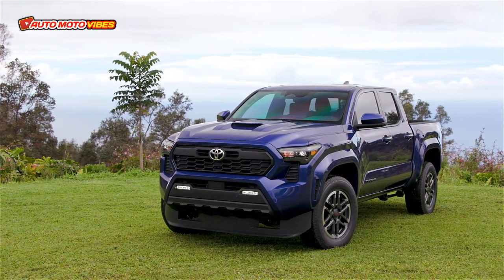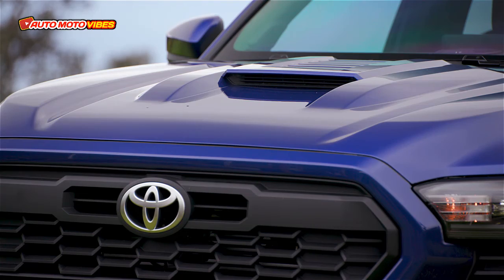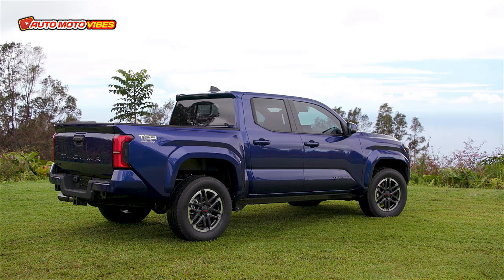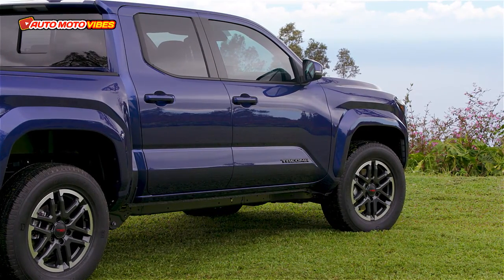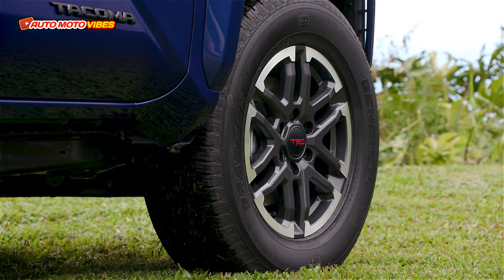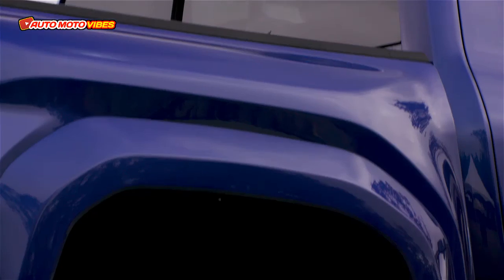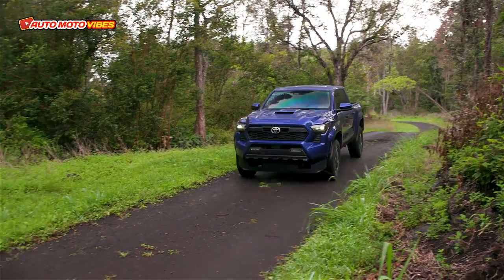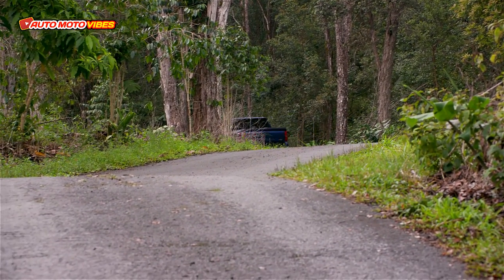2024 Toyota Tacoma TRD Sport (Blue Crush Metallic) - First Look! The RANGER is done NOW!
New 2024 Toyota Tacoma is the Ultimate Adventure Machine - Standard i-FORCE turbocharged 2.4-liter four-cylinder engine produces up to 278 horsepower, 317 lb.-ft. of torque.

Available i-FORCE MAX turbocharged 4-liter four-cylinder hybrid powertrain produces 326 horsepower, 465 lb.-ft. of torque.

All-new Trailhunter is a factory-developed overlanding rig built from the ground up with the latest integrated off-road equipment from ARB, Old Man Emu, and RIGID.

Baja-inspired TRD Pro debuts segment-first IsoDynamic Performance Seat for enhanced off-road driving control and comfort.

Tacoma adds new XtraCab long bed configuration for enhanced interior functionality and cargo capacity.

Available 14-inch touchscreen displays latest Toyota Audio Multimedia system.

Toyota Safety Sense 3.0 standard on all models.

Designed, engineered, and assembled for North America.